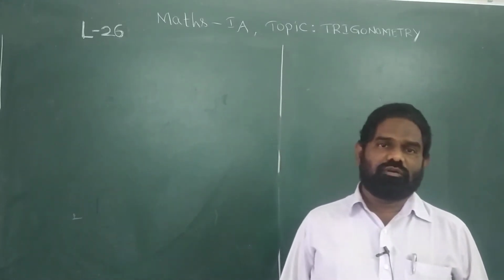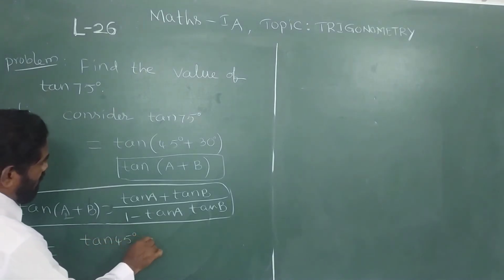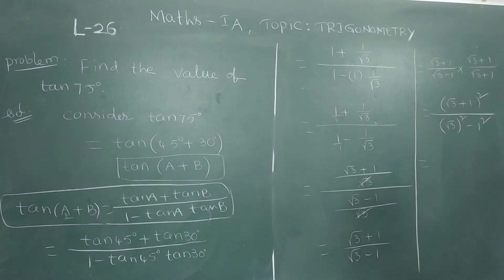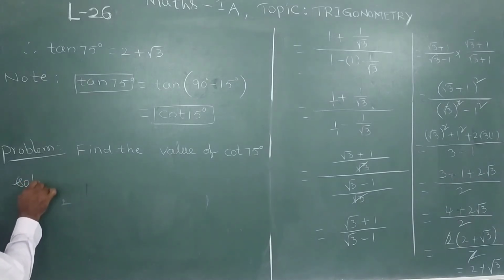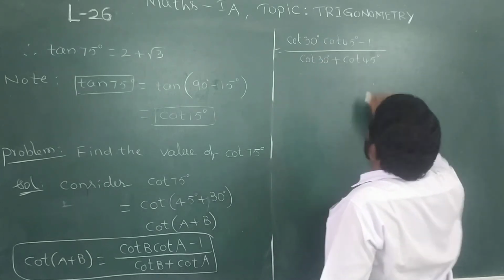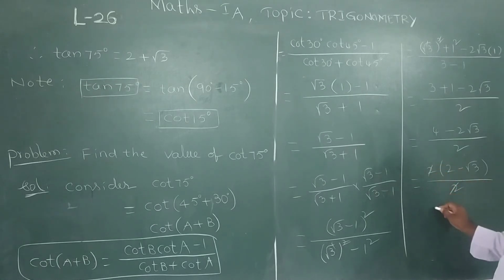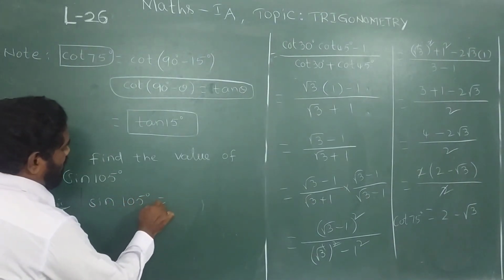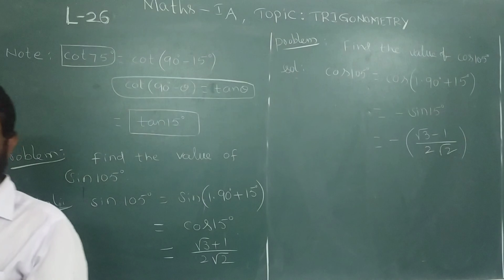MATHS IA Trigonometry 26